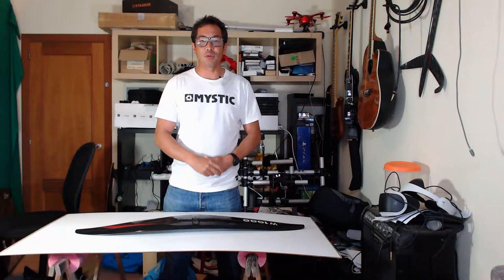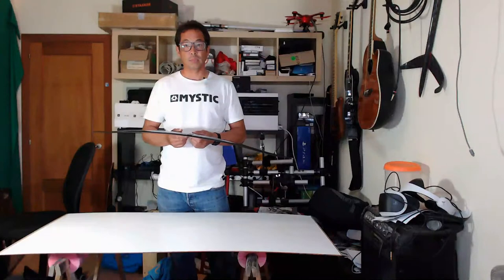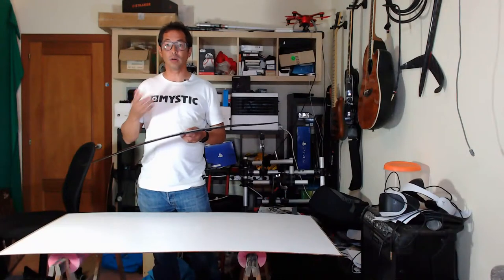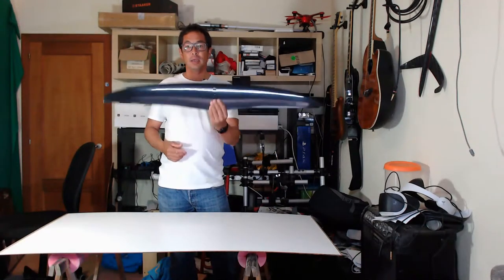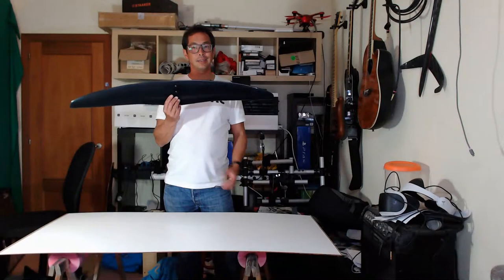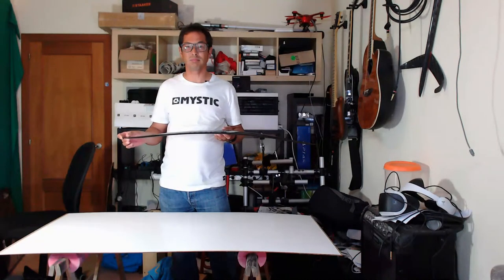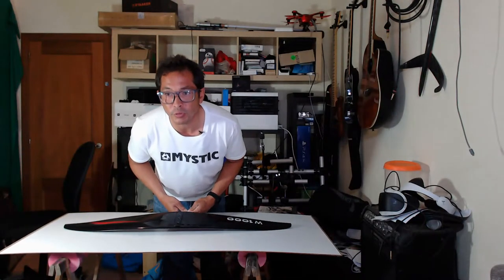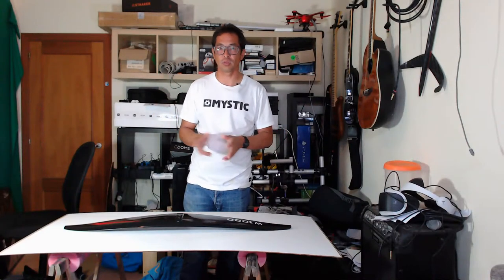Live Review: SABFOIL MOSES W1000 Front Wing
The live review of the SABFOIL Moses W1000